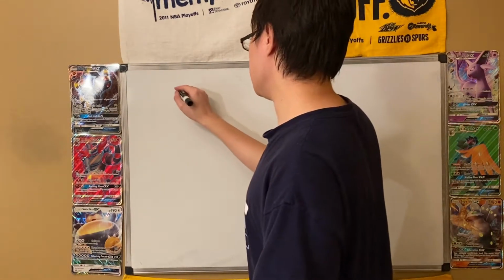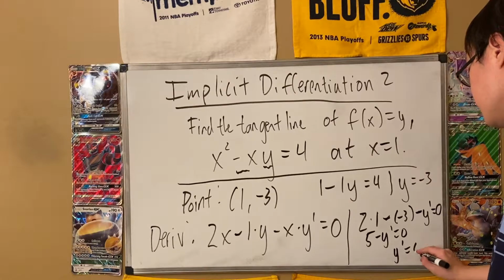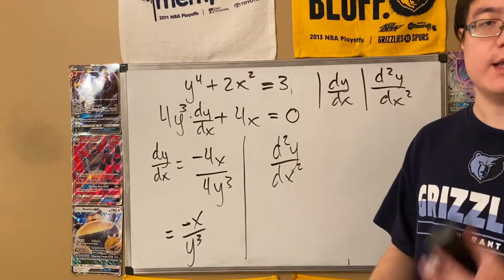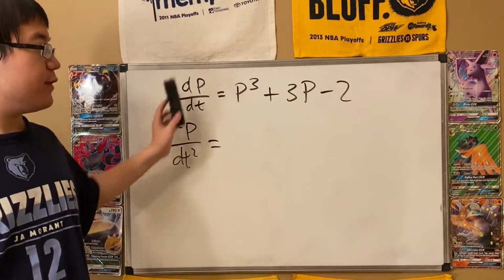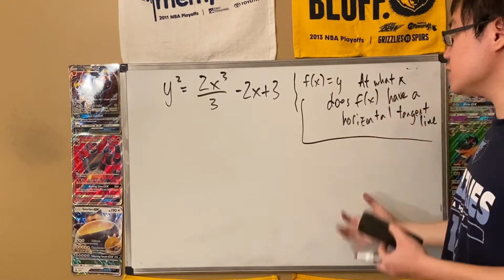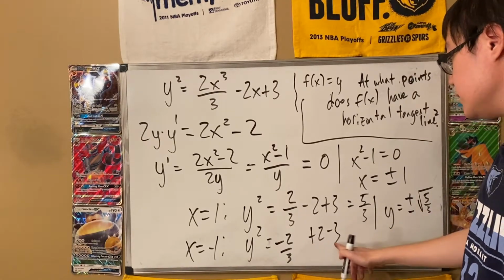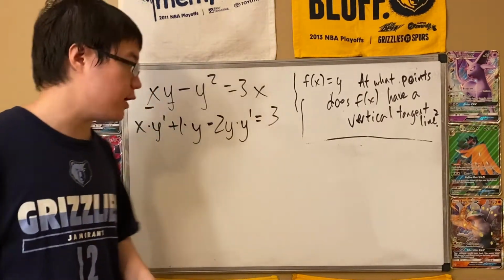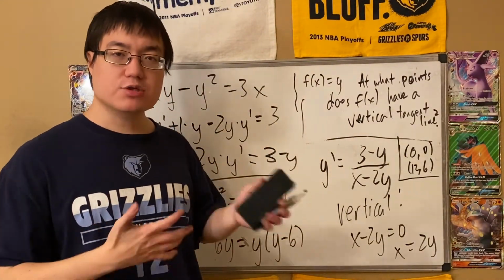Calculus Done Wrong: Implicit Differentiation Revisited (Advanced Derivative Topics Unit)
Here is Memphis Communiversity's Calculus Done Wrong Lesson on implicit differentiation revisited. (part of our Advanced Derivative Topics playlist).  We first review the rules of implicit differentiation, and then we practice several harder implicit differentiation questions: second derivatives, using implicit differentiation to find tangent lines, and using implicit differentiation to find where a function has a horizontal or vertical tangent line.  For the latter question, we usually use implicit differentiation as well as the original function to find the final answers.

If you would like more practice with these sorts of implicit differentiation questions (which sometimes appear as their own FRQ on the AP Calculus AB Exam), check out the following video made by Shellshock, in which she practices similar examples: